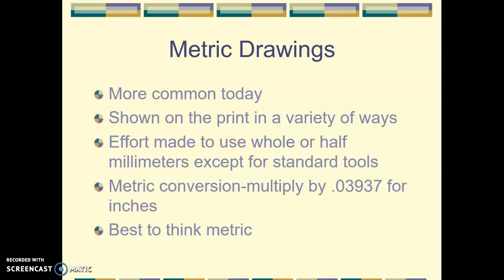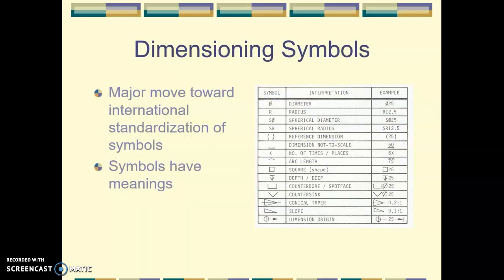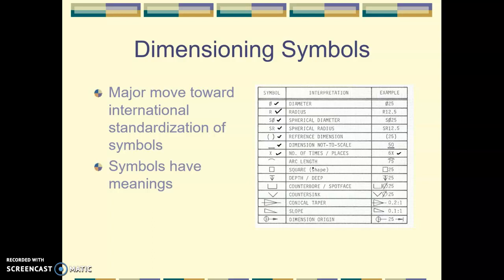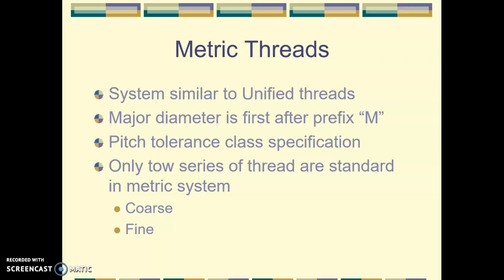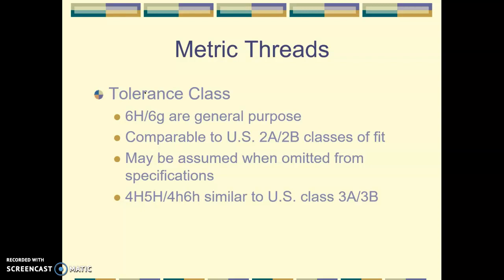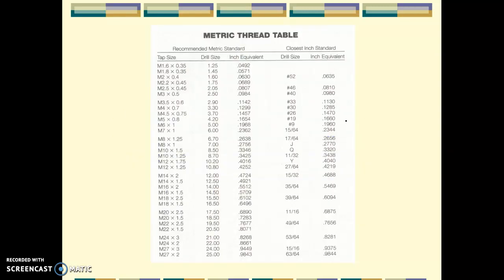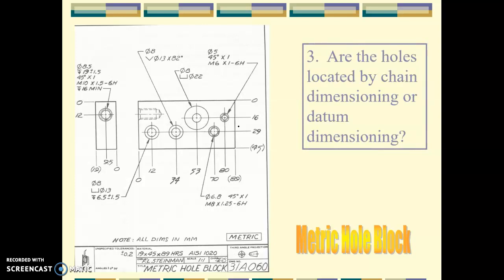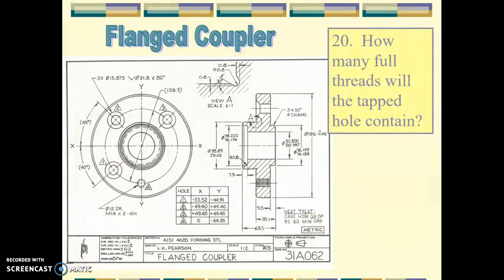BPR Unit 11